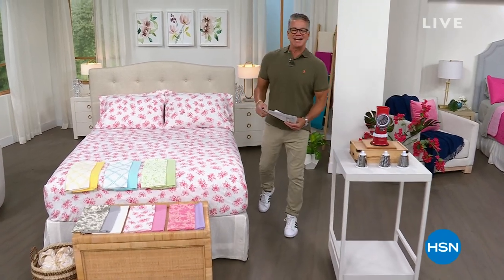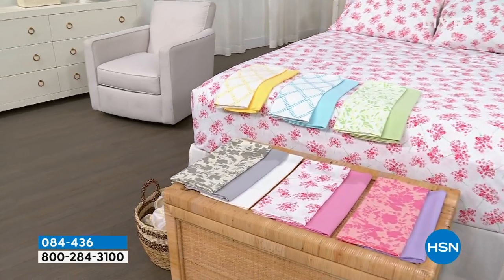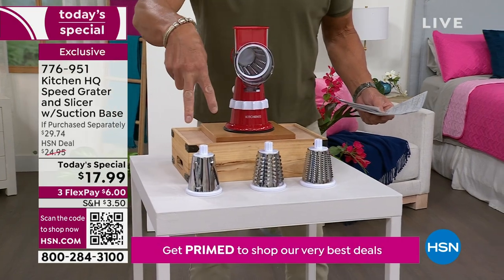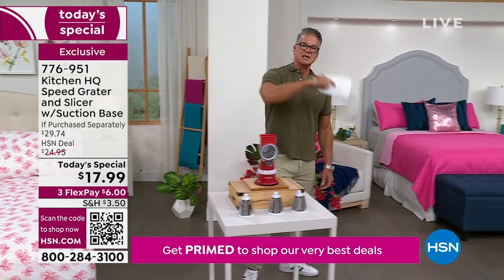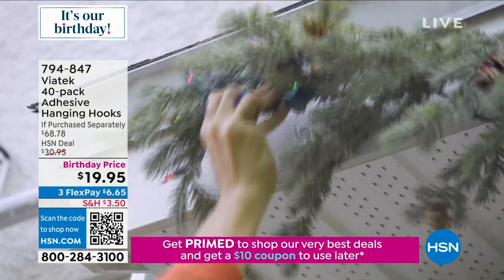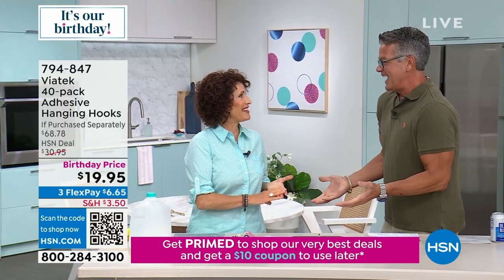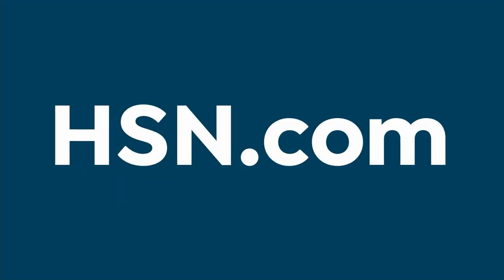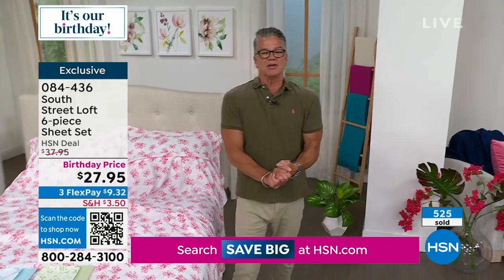HSN | Big Birthday Deals with Guy - Under $50 07.09.2023 - 08 AM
Get the lowdown on the best of HSN's birthday month Under $50 with a little help from Guy Yovan.